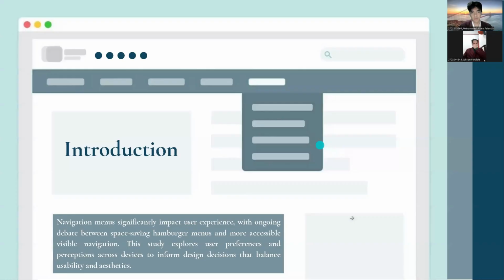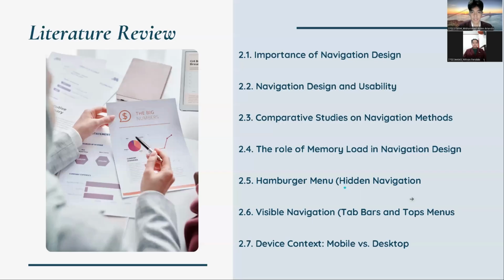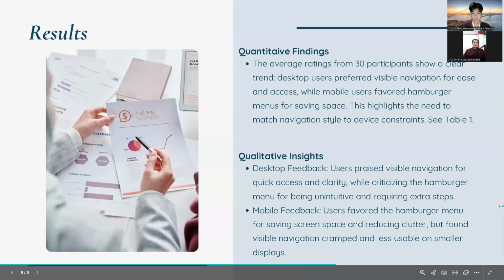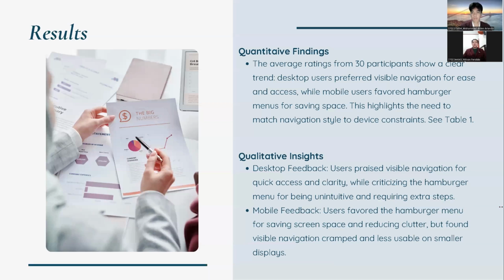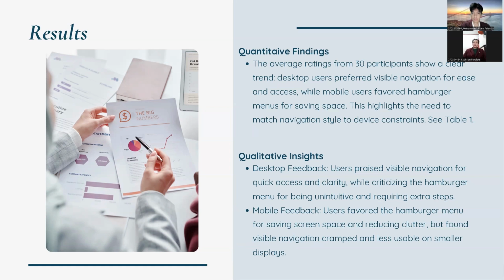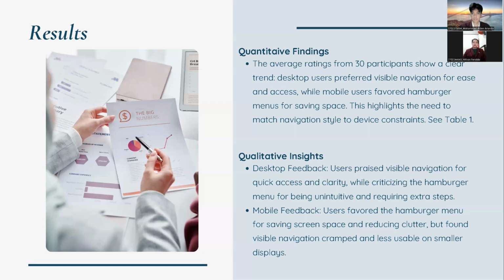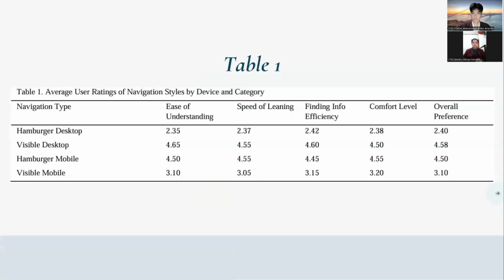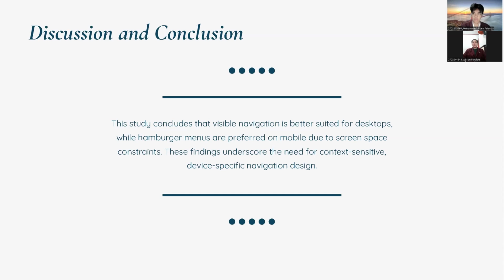Hamburger Menu vs. Visible Navigation: AUsability Comparison on Mobile and Desktop